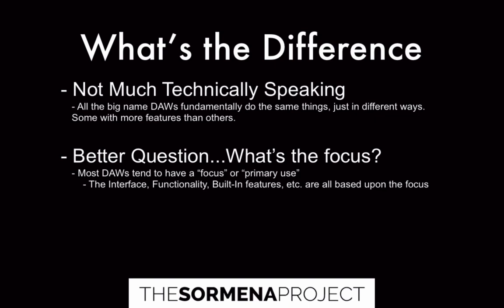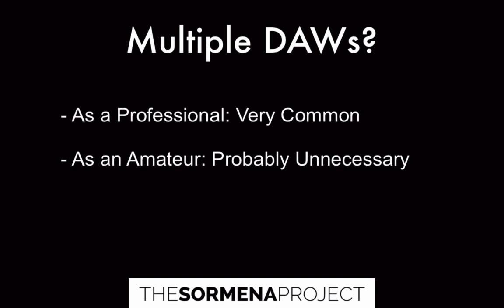What Digital Audio Workstation (DAW) Should I Use?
A lot of people seem to think that their DAW is superior to all others. For those people it’s absolutely true and it’s the same reason why they argue their case on various audio forums across the web. The problem is that what’s right for them may not be right for you. I could find reviews of any DAW that would convince you (or me) that said software is “the best.”

But in my opinion the only gauge that really matters is comfort. Yeah I know people argue about sound quality (not going down that road) or workflow or bundled samples, etc. However, what good is any of that if you don’t want to the open the program to begin with? So instead of asking others “What DAW should I use?” ask yourself, “What DAW will I feel inspired to open every day?” After doing the research and spending a bit of time with demoes you will have your answer and don’t let anyone try and convince you otherwise.